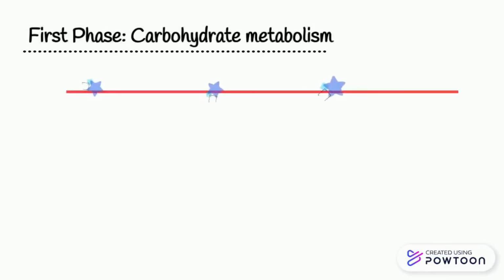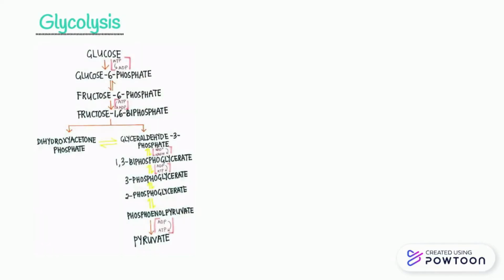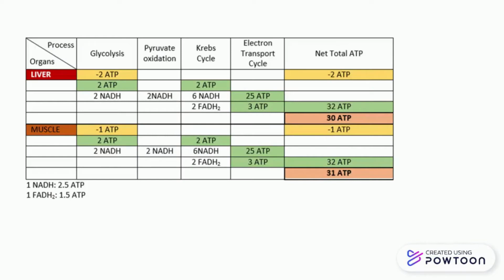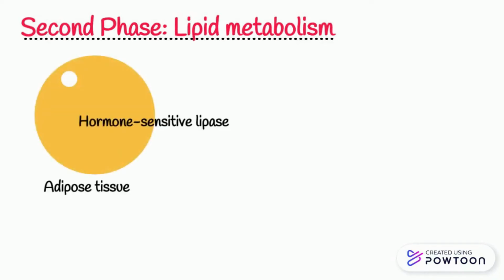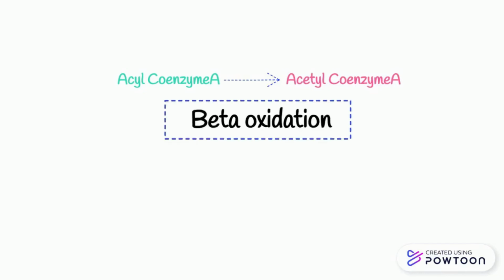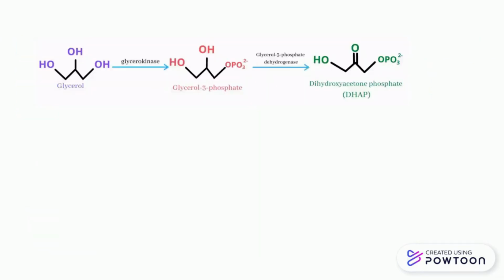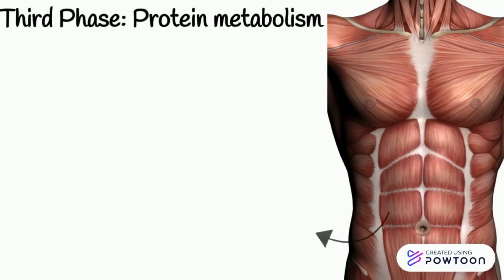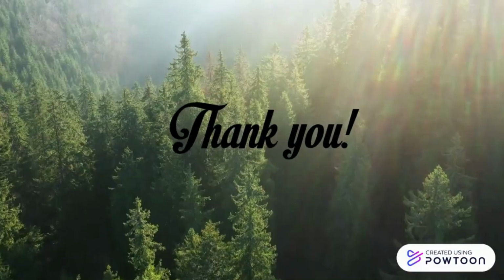Energy Consumption in Central Metabolic Pathways Under Starvation